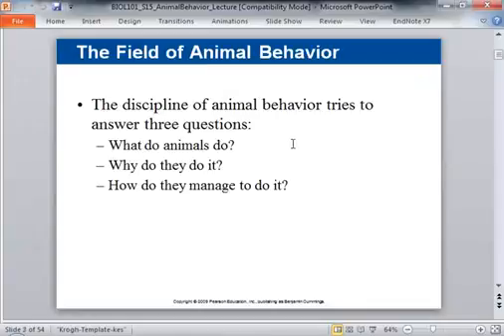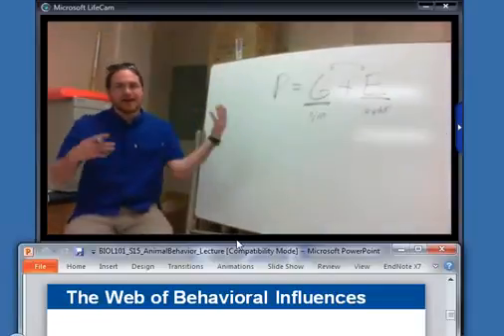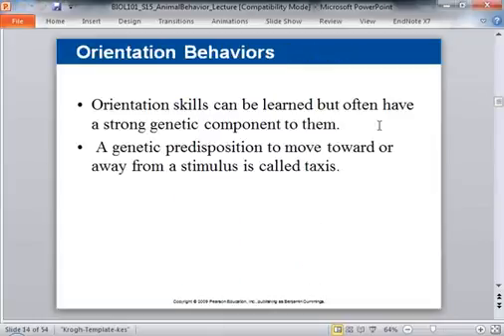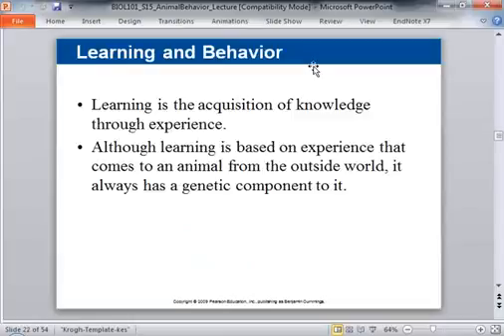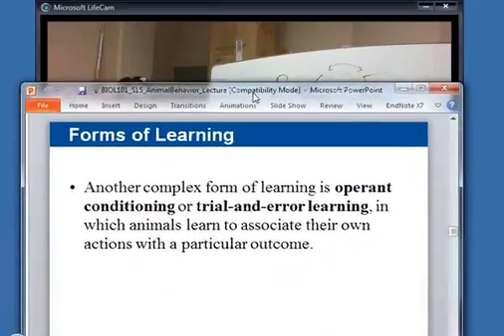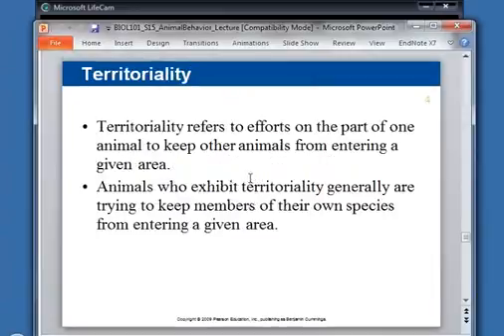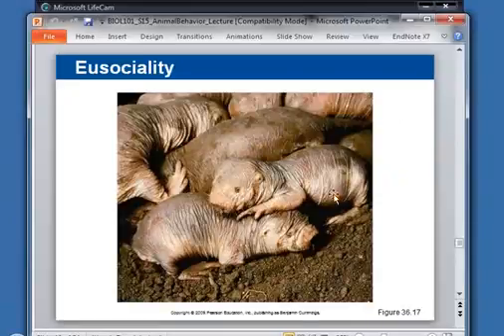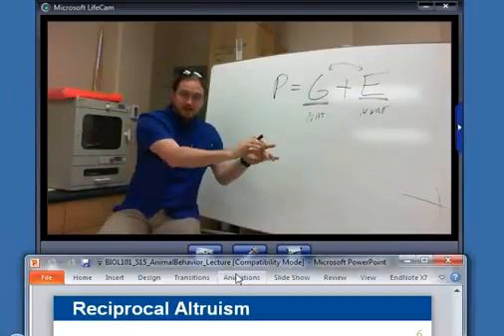BIOL 101 12 10 2014